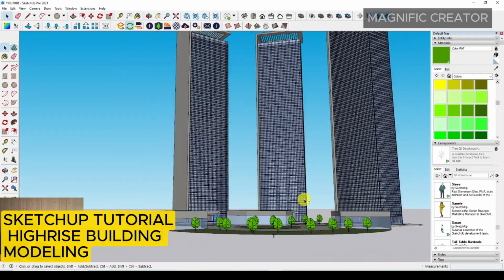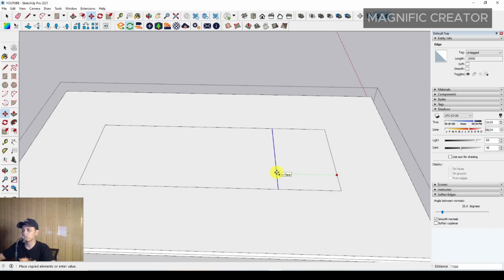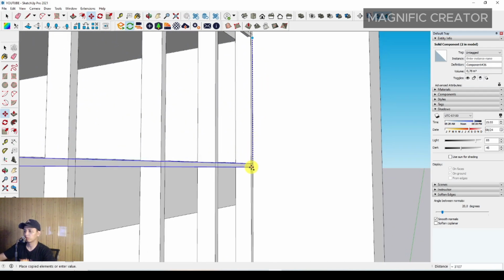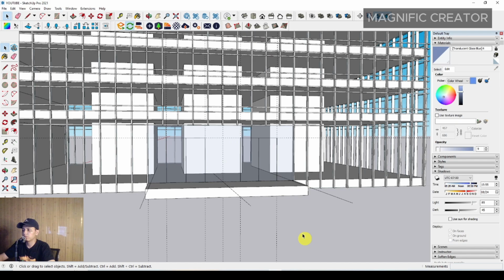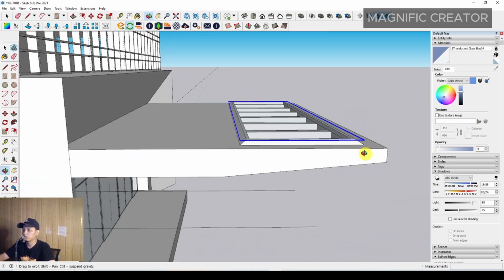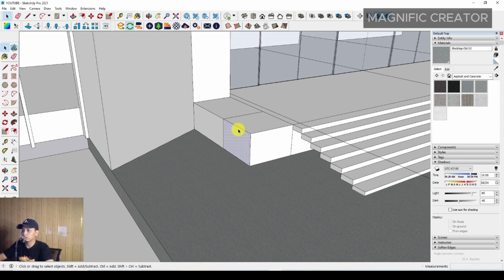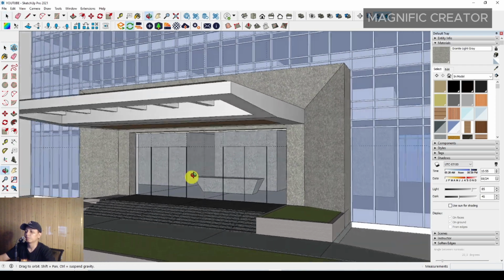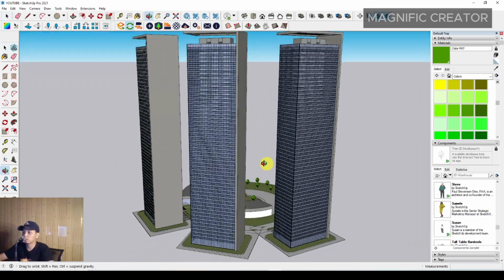SKETCHUP TUTORIAL HIGHRISE BUILDING MODELING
This episode explains the sketchup software tutorial for modeling high rise buildings in a basic but representative way in terms of concept and building exterior. There are many stages in this modeling which are explained in the video, enjoy watching